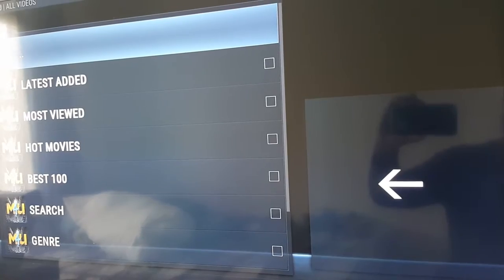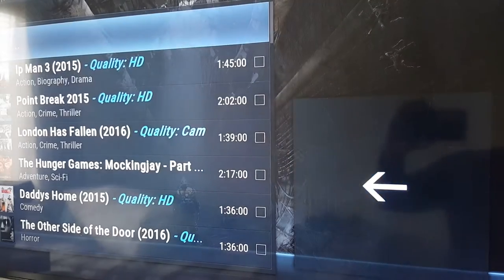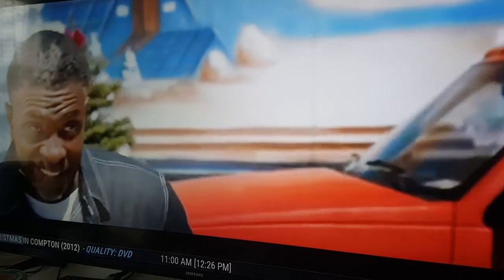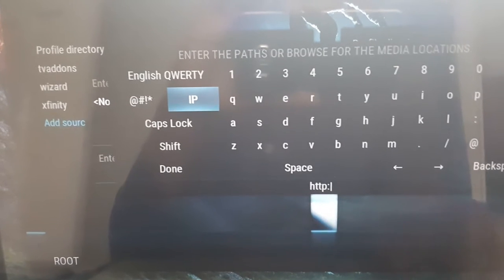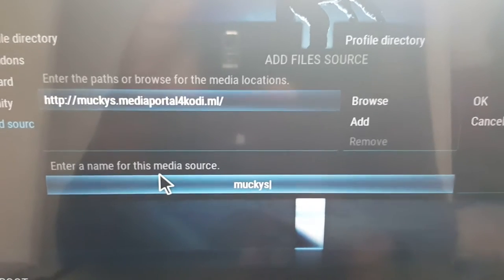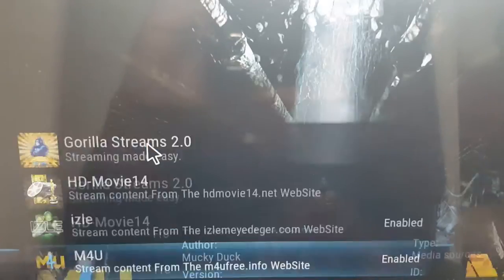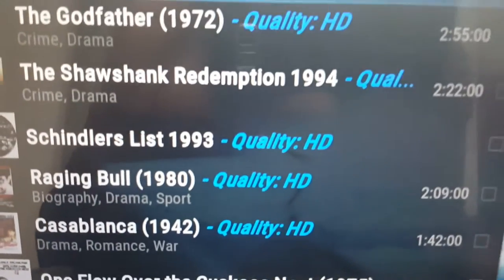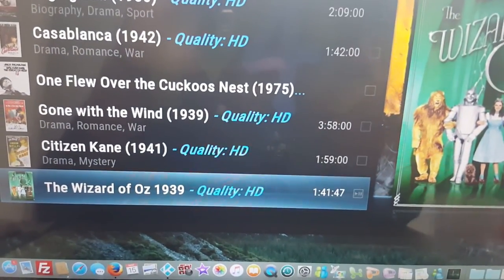Install M4U add on for movies and tv shows kodi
How to install  M4U add on and watch free movies and tv shows.

Muckys repo

Clink the link below to optimise the performance  of your box.